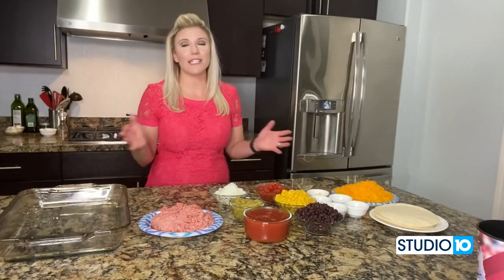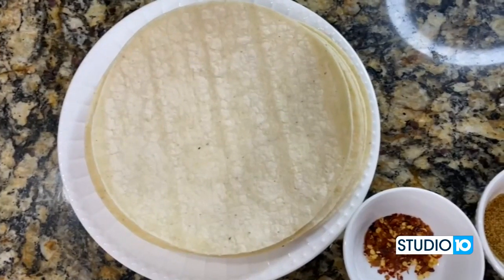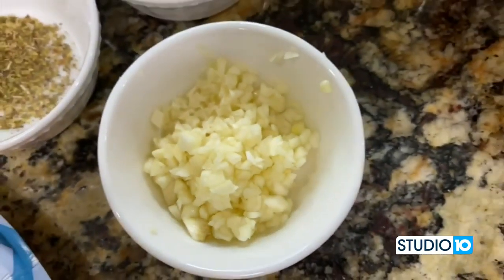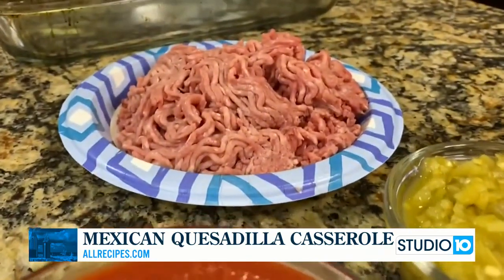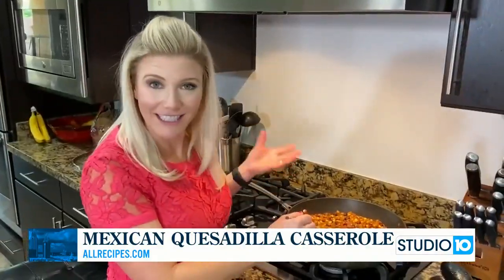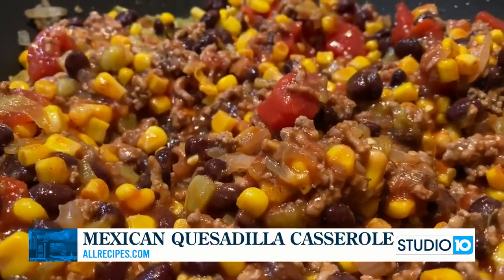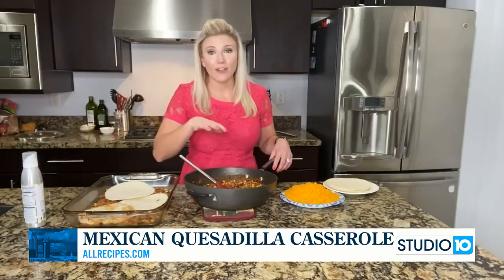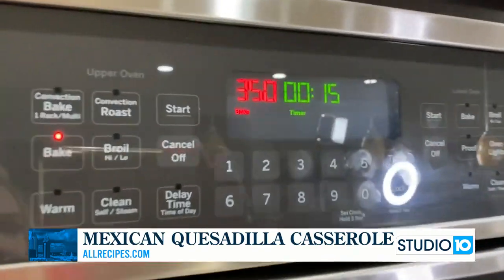Recipe: Mexican Quesadilla Casserole